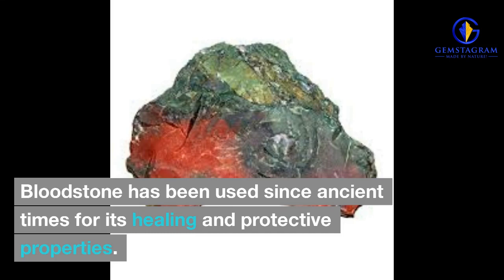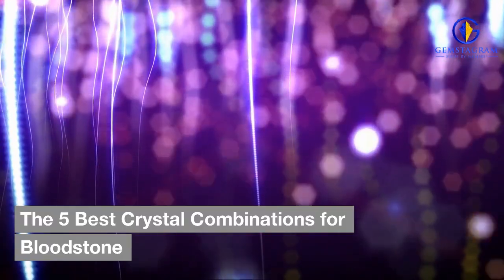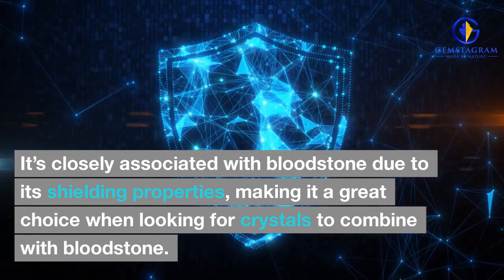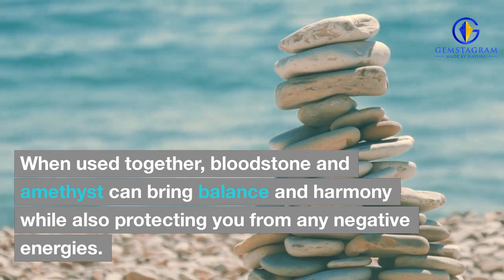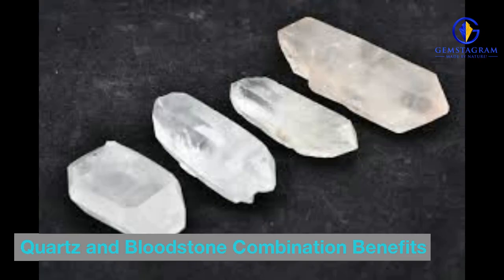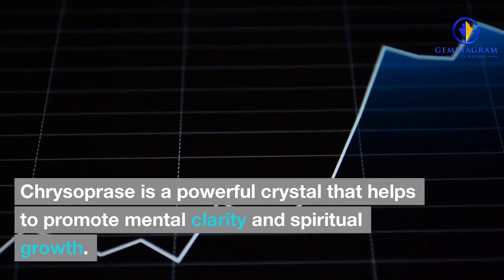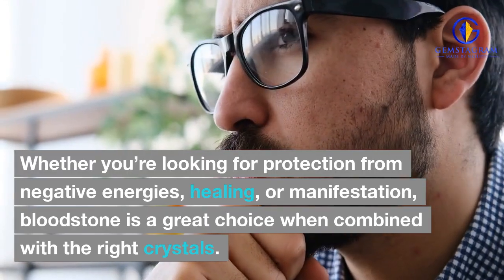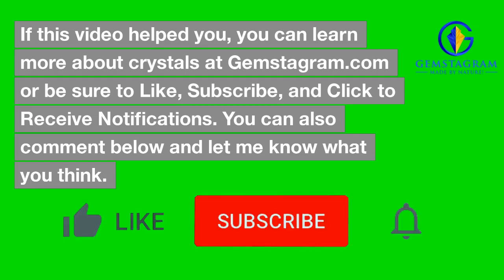The 5 Best Crystal Combinations for Bloodstone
The 5 Best Crystal Combinations for Bloodstone and Their Benefits

Bloodstone has been used since ancient times for its healing and protective properties. It’s a gemstone that is often known as a power stone due to its ability to help you manifest your goals and focus your energy. Bloodstone can also help with physical issues such as blood circulation, illness, and creativity. In order to take full advantage of bloodstone’s benefits, it can be helpful to combine it with other crystals. Here are five great crystal combinations for bloodstone and the benefits they bring:

Shungite and Bloodstone Combination Benefits

Shungite is an ancient crystal that has been used for centuries to protect from negative energy and electromagnetic radiation. It’s closely associated with bloodstone due to its shielding properties, making it a great choice when looking for crystals to combine with bloodstone. When used together, bloodstone can help shield you from toxic energies while also providing healing and protective properties.

Amethyst and Bloodstone Combination Benefits

Amethyst is a calming crystal that helps to bring clarity and focus. It’s often used for protection from negative energies and can be a great addition to bloodstone. When used together, bloodstone and amethyst can bring balance and harmony while also protecting you from any negative energies.

Turquoise and Bloodstone Combination Benefits

Turquoise is a powerful stone that helps to bring balance and clarity. It’s known for its healing properties, making it an excellent companion to bloodstone. When used together, bloodstone and turquoise can bring balance while helping you to stay focused on your goals.

Quartz and Bloodstone Combination Benefits

Quartz is a powerful crystal that amplifies energy and helps to clarify your thoughts. It’s often used for manifestation, making it a great choice when combined with bloodstone. When used together, bloodstone and quartz can help to manifest your goals while also providing protection from negative energies.

Chrysoprase and Bloodstone Combination Benefits

Chrysoprase is a powerful crystal that helps to promote mental clarity and spiritual growth. It’s often used for healing and can be a great addition to bloodstone. When used together, bloodstone and chrysoprase can help to clear your mind while promoting spiritual growth and healing.

Final Thoughts

Overall, bloodstone is a powerful stone that can provide many benefits when combined with other crystals. Whether you’re looking for protection from negative energies, healing, or manifestation, bloodstone is a great choice when combined with the right crystals. By using these five crystal combinations for bloodstone, you can maximize its potential and take advantage of all the benefits bloodstone has to offer.

For more information on crystals visit my webite